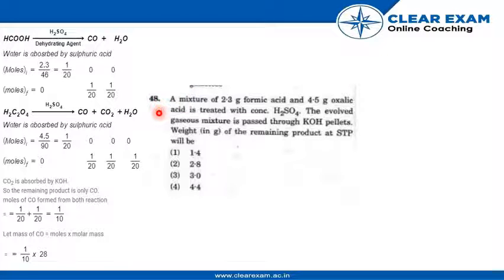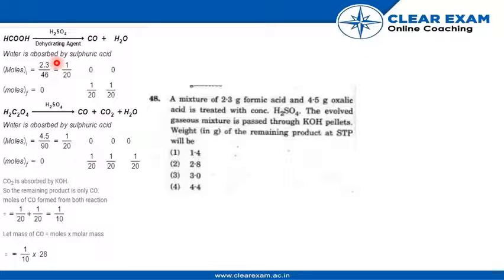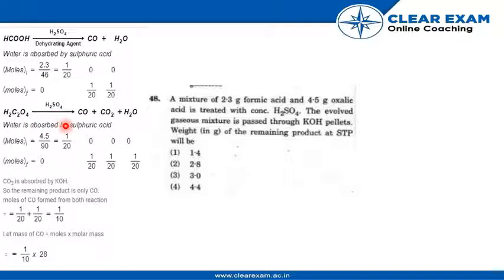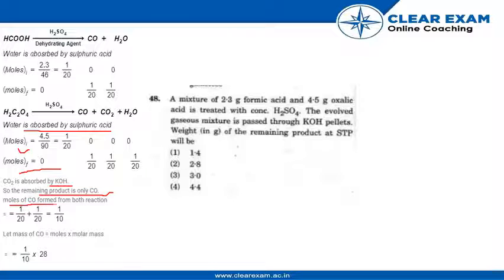NEET Previous Year Paper 2018 | Chemistry | ClearExam | SET WW | Question 48